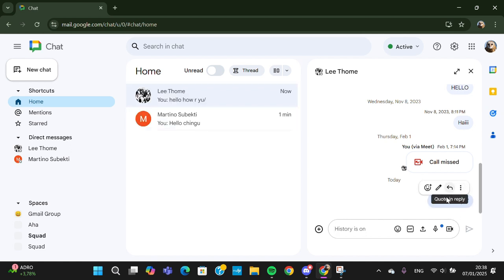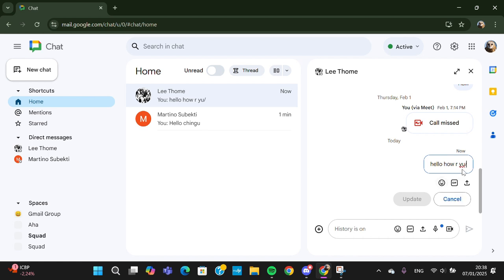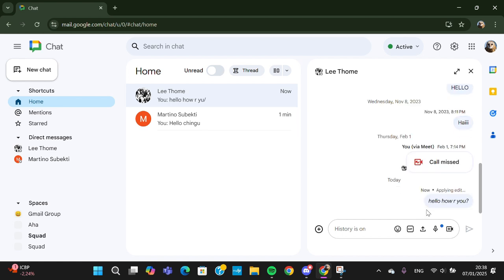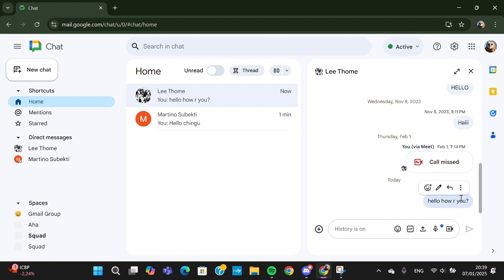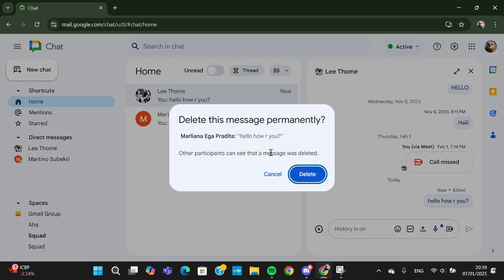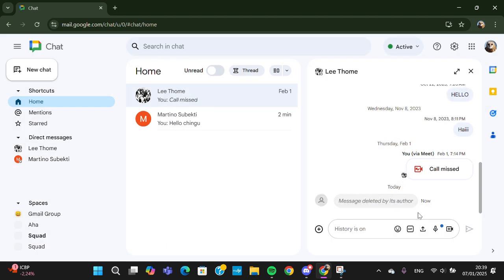✅ INSIGHTS: How to delete or edit a message in Google Chat | Full Guide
Need to fix or remove a message in Google Chat? 💬 In this full guide, I’ll walk you through step-by-step how to delete or edit a message in Google Chat easily. Whether it’s a typo or a message you want to remove, I’ve got you covered!